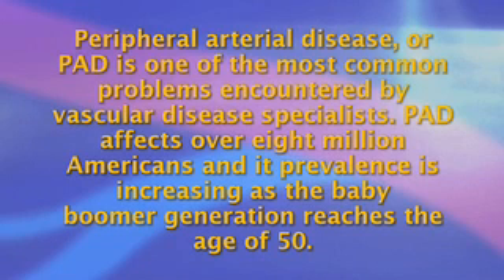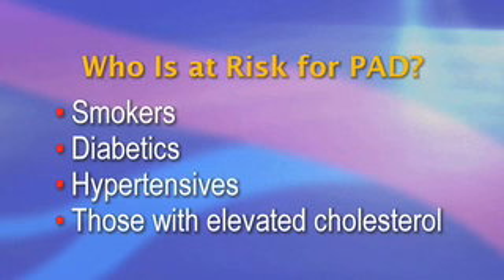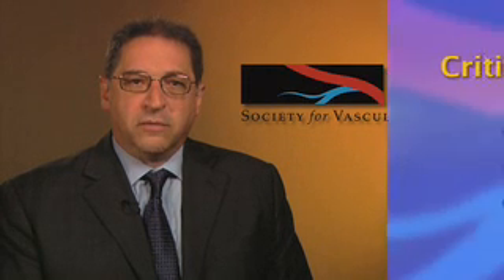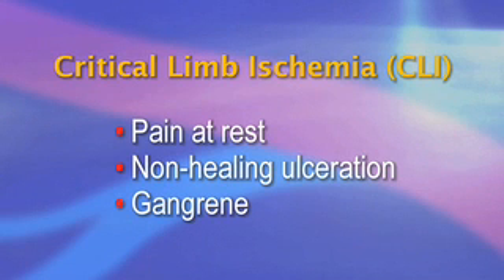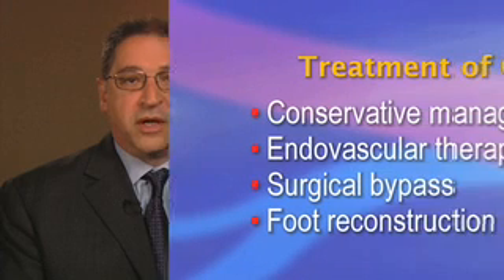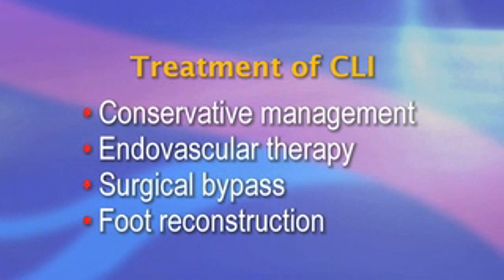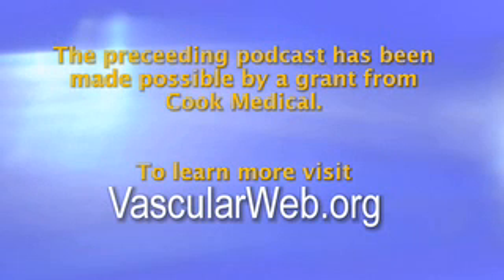Critical Limb Ischemia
Hello, I am Dr. Steve Leers and this is a Society for Vascular Surgery briefing about critical limb ischemia.  Peripheral Arterial Disease, or PAD is one of the most common problems encountered by vascular disease specialists.  PAD affects over eight million Americans and its prevalence is increasing as the baby boomer generation reaches the age of 50.